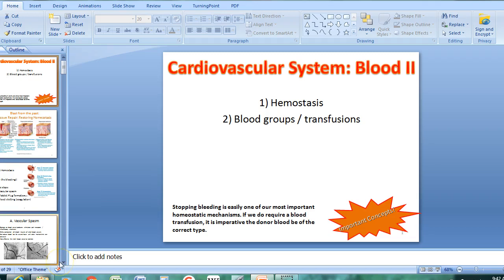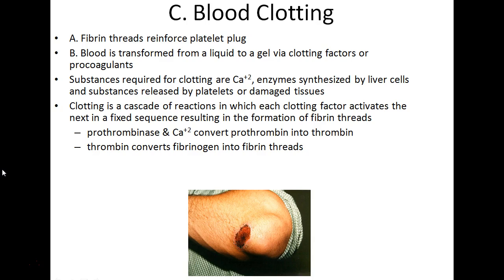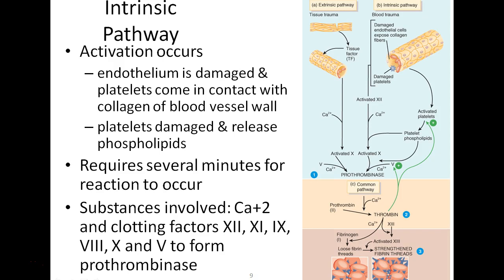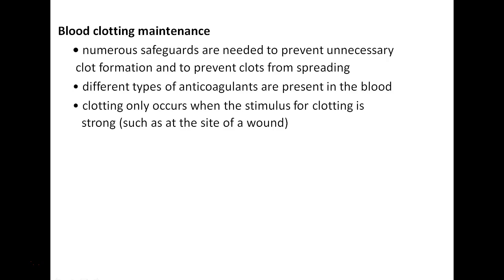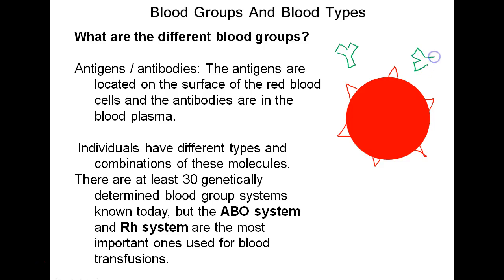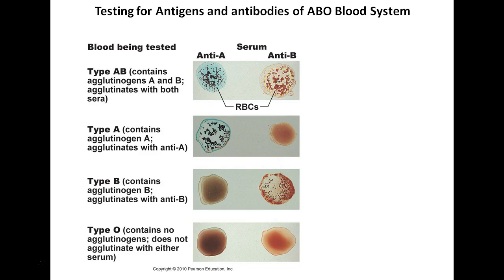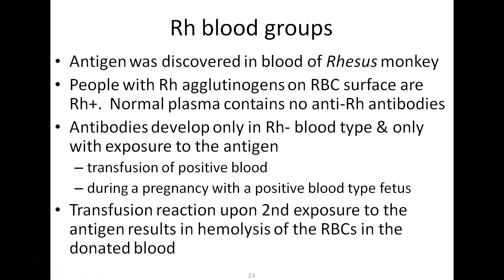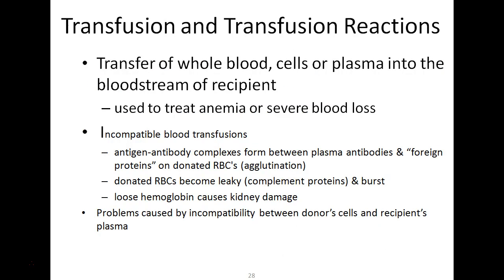Blood Part Two